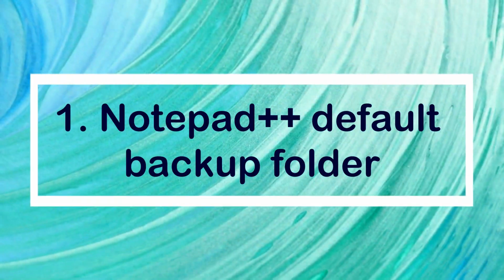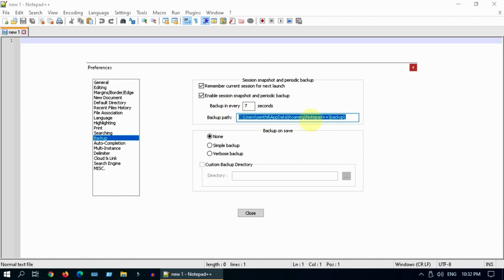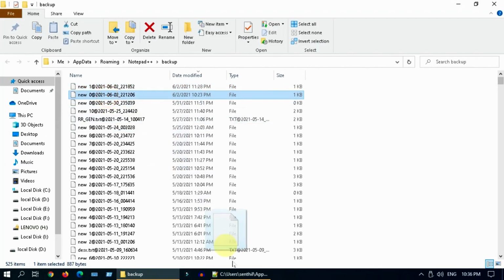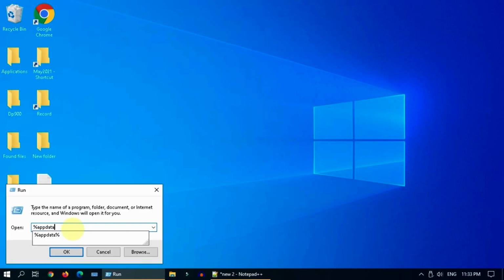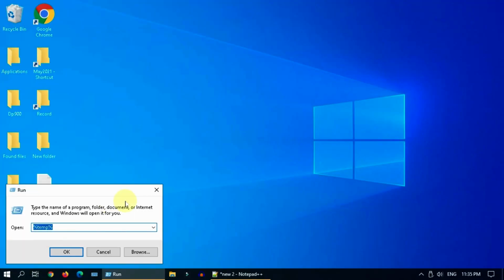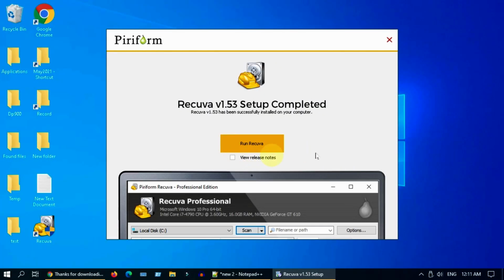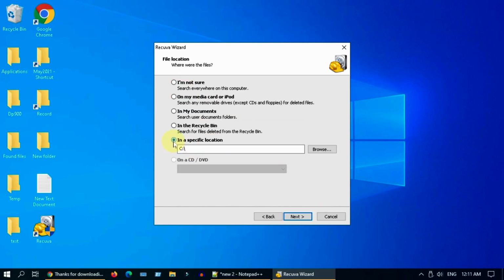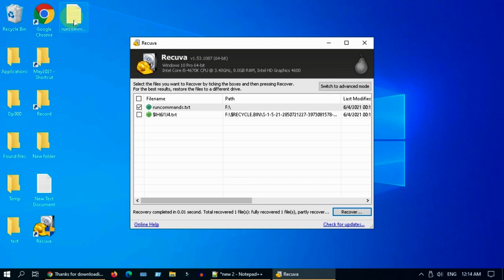How to recover unsaved notepad++ files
notepad++ recover unsaved file
notepad++ unsaved files location
where to find my notepad++
where is my notepad++ files
notepad++ files disappeared
notepad++ files lost
notepad++ files missing
notepad++ files gone
how to recover shift deleted files
how to recover permanently deleted files in windows 10
how to recover permanently deleted photos
recuva disk drill
notepad++ crashed recover file
notepad++ recover deleted files
notepad++ recover unsaved tab
How do I turn on autosave in Notepad ++?
Where does notepad keep unsaved files?
notepad++ recent files not showing
notepad++ recent files
Is there any way to recover unsaved notepad++ docs
Recover Deleted or Unsaved Notepad TXT File
notepad++ files location
notepad++ temp files
notepad++ unsaved file how to recover
notepad++ unsaved files gone
notepad++ unsaved tabs
notepad++ unsaved files lost
notepad++ unsaved
My notepad++ file disapeared suddently
notepad++ crash recovery
notepad++ no longer keeps unsaved files
How do I recover unsaved Notepad ++?
Does Notepad ++ have autosave?

Common Notepad++ backup Paths:
If you use portable Notepad++:
"Directory where you have notepad++ exe"\App\Notepad++\backup

Other popular Paths:
%APPDATA%\Notepad++\backup
%AppData%\Roaming\Notepad++\backup
C:\Users\"YourUserName"\AppData\Roaming\Notepad++\backup
C:\Users\%USERNAME%\AppData\Roaming
C:\Users\"YourUserName"\AppData\Local\Temp\N++RECOV\
"Notepad++ install directory"\backup